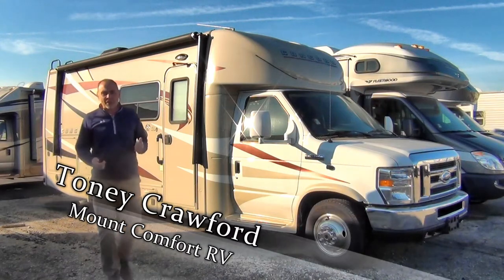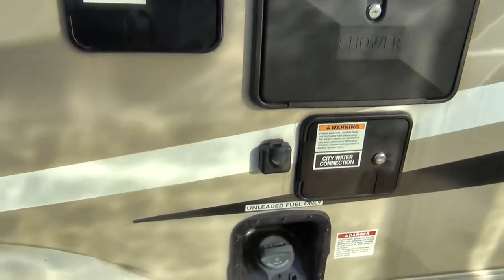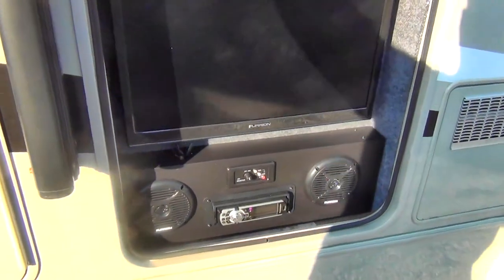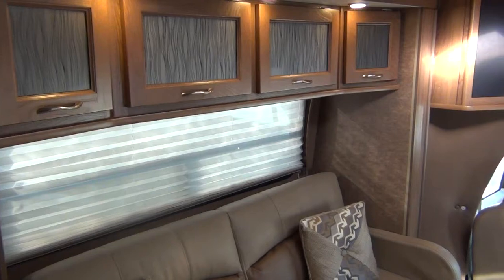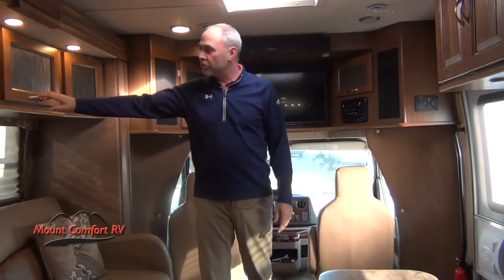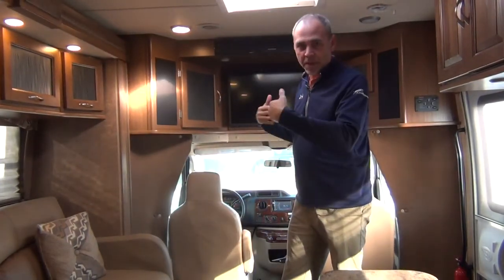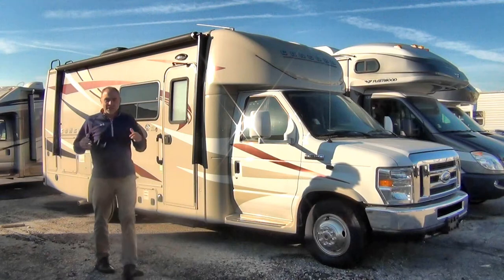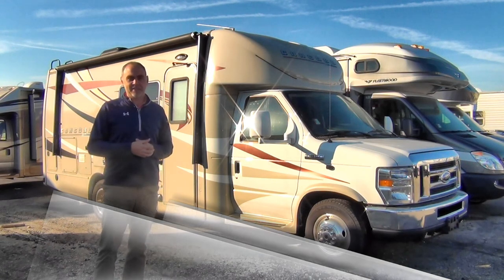Pre-Owned 2016 Coachmen Concord 240RB | Mount Comfort RV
This Pre-Owned 2016 Coachmen Concord 240RB Gas Motorhome really is like new. Less than 2500 miles!!! Take a video tour of this easy to drive RV! Click here for more pics, info, and pricing